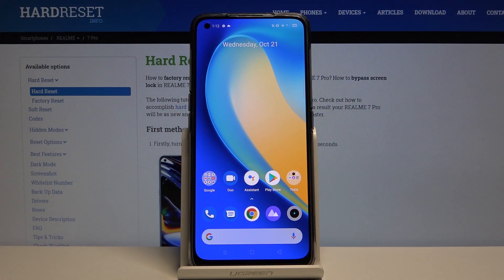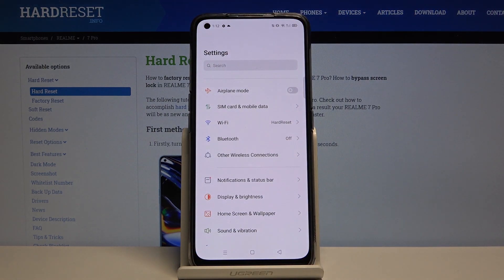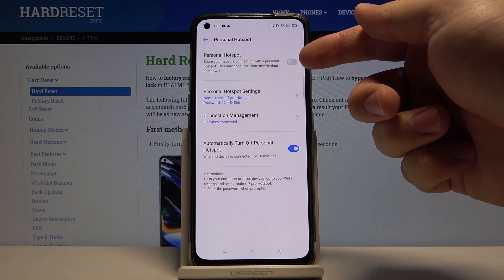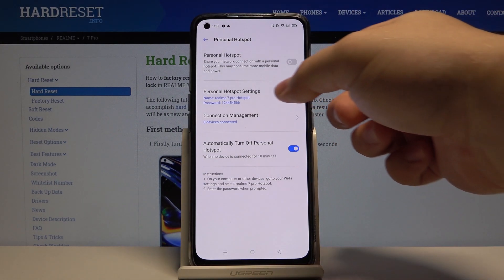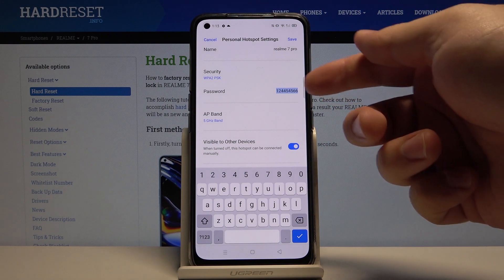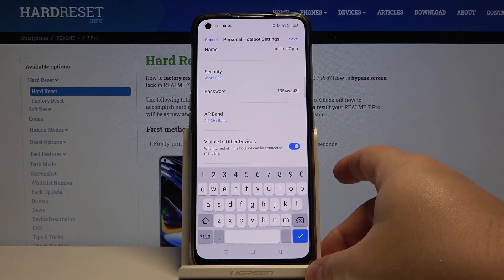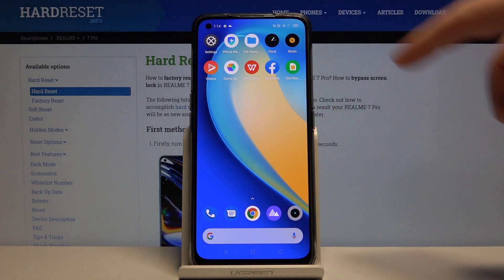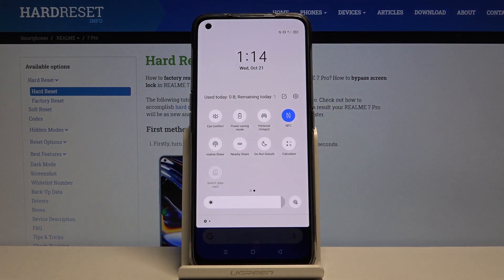How to Enable Portable Hotspot in REALME 7 Pro – Wi-Fi Connection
Learn more info about REALME 7 Pro:
Check out the presented video guide, where we teach you how to activate a portable hotspot in REALME 7 Pro. If you need to share network connections with another device, stay with us, and learn how to get access to the settings that allow you to create a Wi-Fi hotspot in your Realme device and activate a portable hotspot within a couple of seconds. Let’s check out the attached tutorial and share the internet by using REALME 7 Pro smoothly. Visit our HardRese.info YT channel and learn how to successfully cooperate with your Realme device.

How to set up Wi-Fi Hotspot in REALME 7 Pro? How to create hotspot in REALME 7 Pro? How to enable mobile hotspot on REALME 7 Pro? How to share internet in REALME 7 Pro? How to share Wi-Fi in REALME 7 Pro? How to allow network access point in REALME 7 Pro?